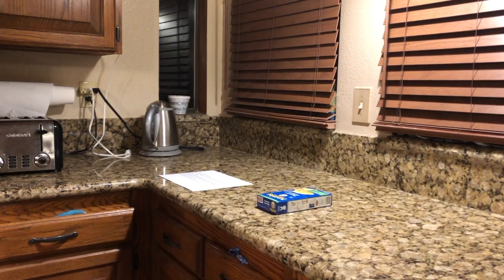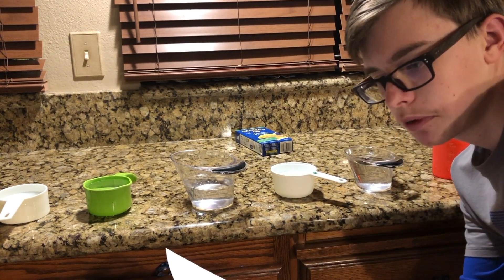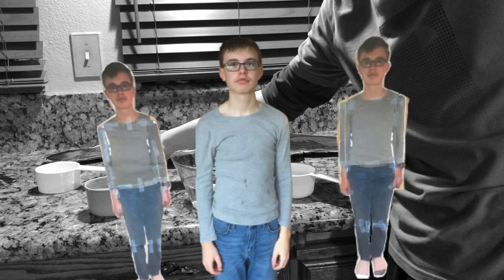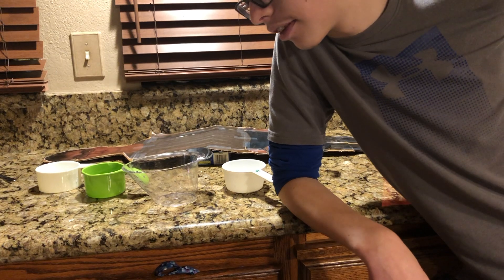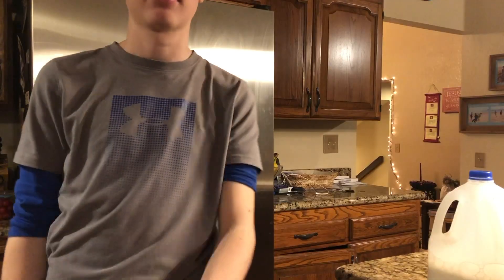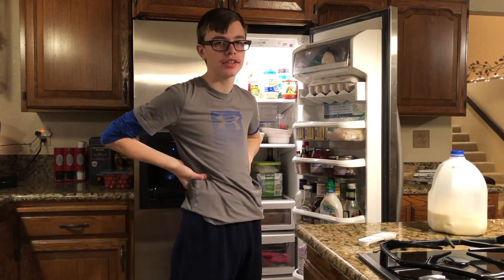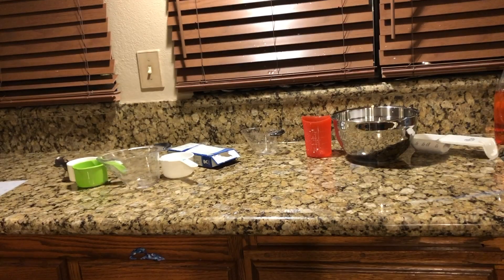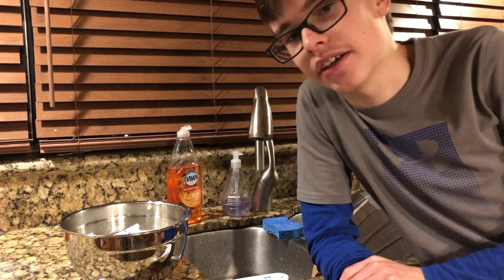Google Translate Makes Macaroni & Cheese!